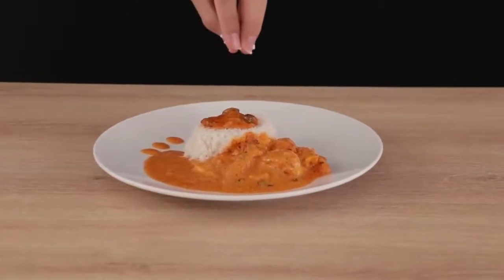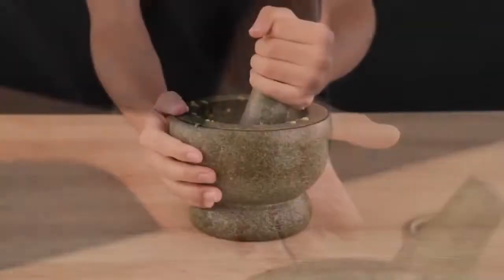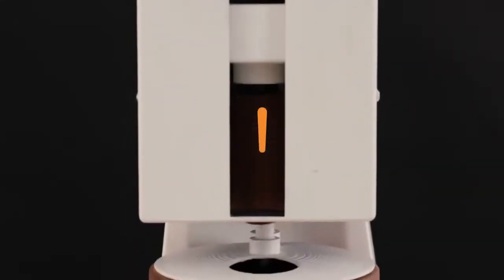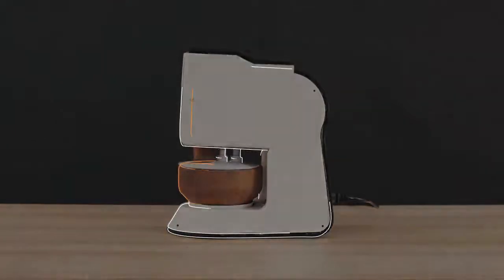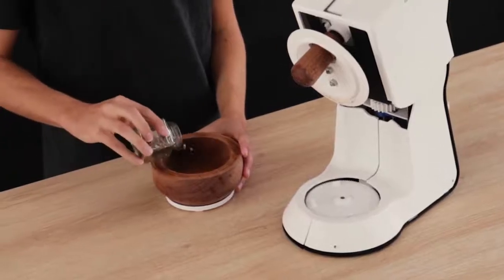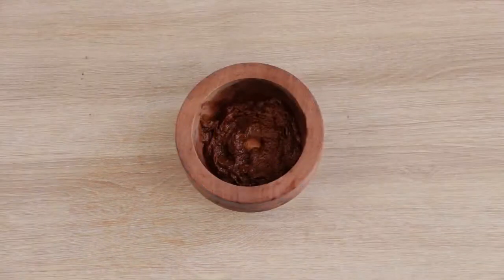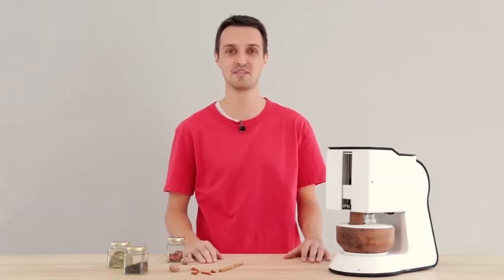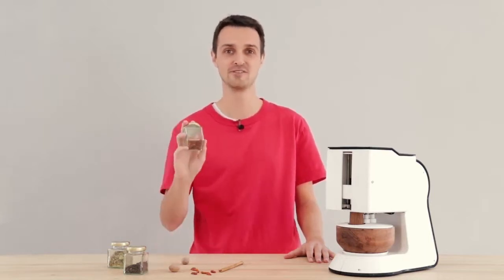SpiceHero the World's First Automated Pestle Mortar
The Buckyball: A carbon fiber model of the C60 molecule

Sybil | The smart garden robot powered by machine learning

SURGE_ The World's First Dual-Head Massage Gun Pain Relief

Adori Slimtech Kickstarter Video: Multifunctional Guitar Case with Built in Amplifier

FireTower | An efficient folding rocket stove.

MagPal: Future Generation Power Bank for iPhone 12 & 13

BENTSAI B10 Mini WIFI Printer - The Finest Business Printer | Full Introduction

Cosmic Fire Pan: Eco-Friendly, Durable Cookware For Your Kit

Sorosis Mini3: Fall Asleep Faster, Sleep Longer, Feel Better

ANYOYO_ A 4-Slot High-Speed Scalable Multi Flash Card Reader